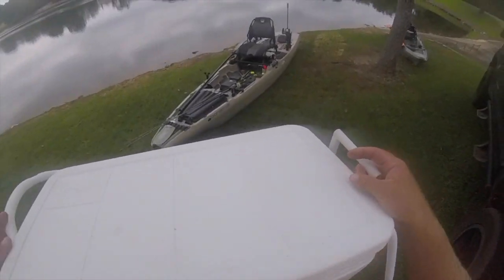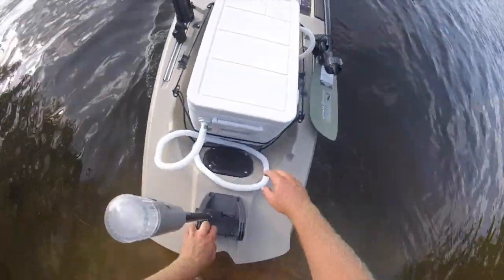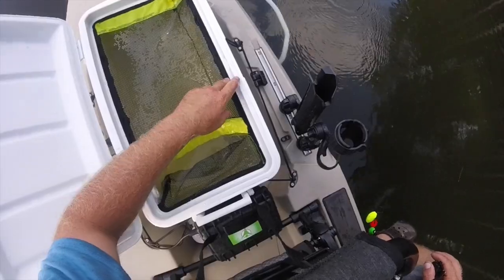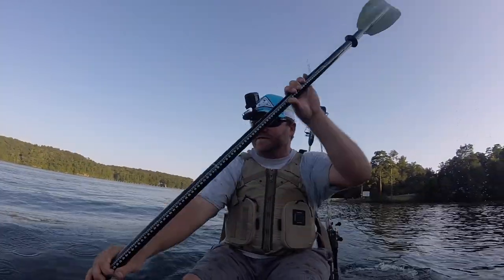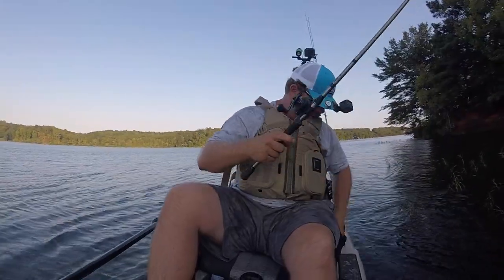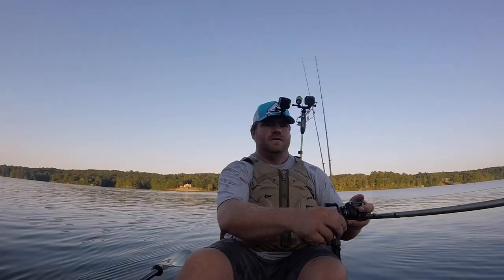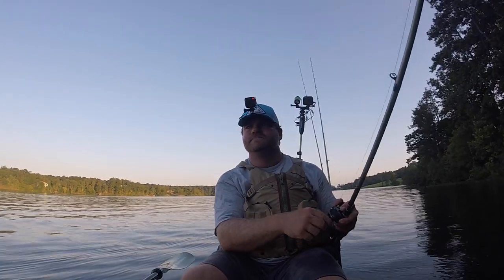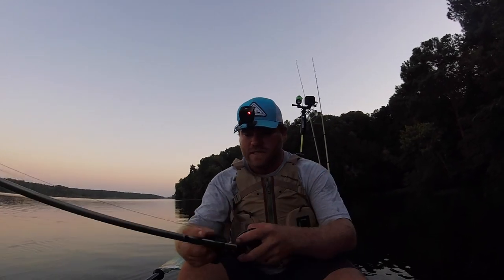How to: Building and testing a livewell for my kayak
In this video I battle to perfect my livewell system for my kayak. I also fish another Wednesday nighter out of the Bonafide SS127 and make a run at another win.

Hose (black)